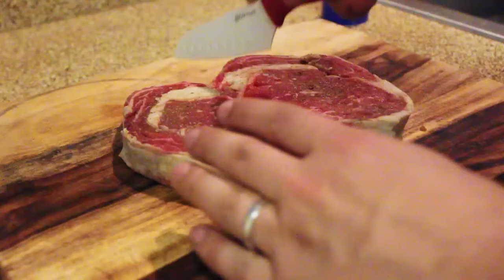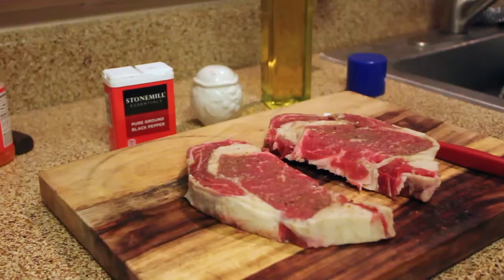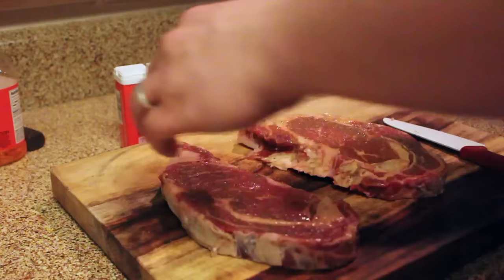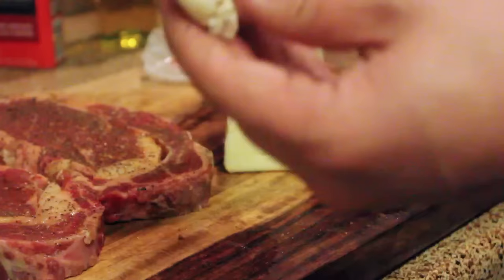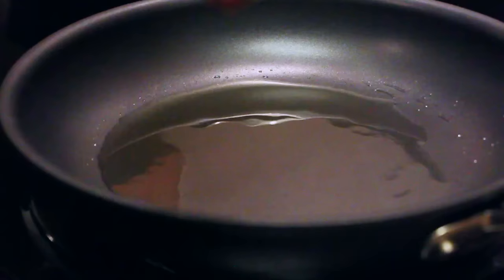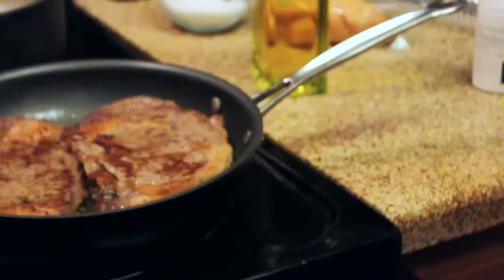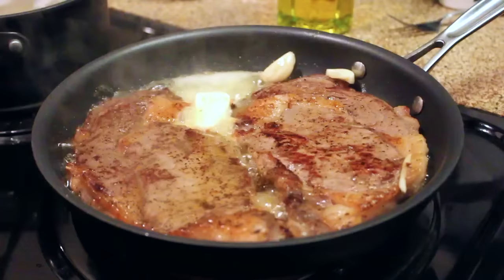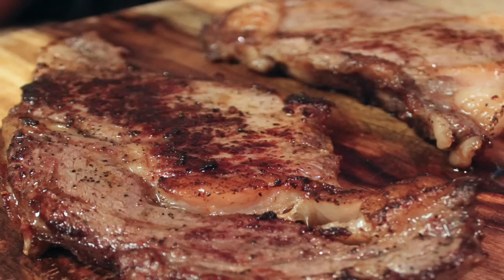How To Cook A Ribeye Steak Like A Boss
In this first recipe video, I am sharing with you the way that I pan cook a ribeye steak this valentines day! :)

If you like steak as much as I do, then let me know your thoughts and suggestions down below in the comments!